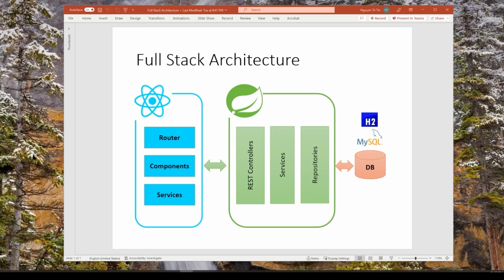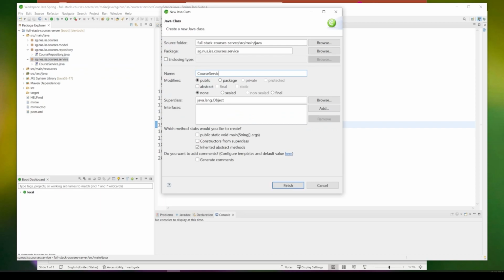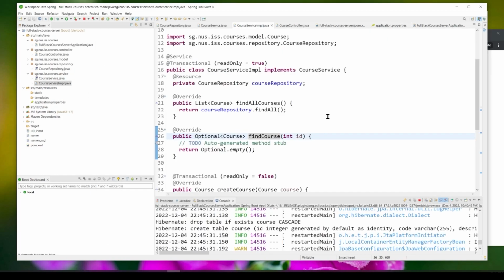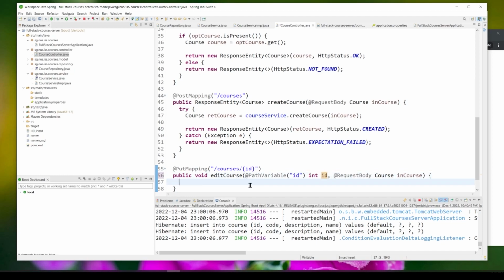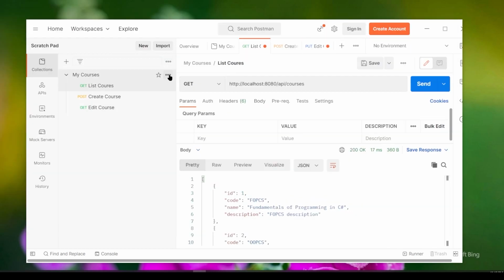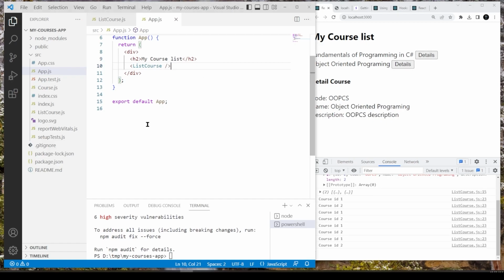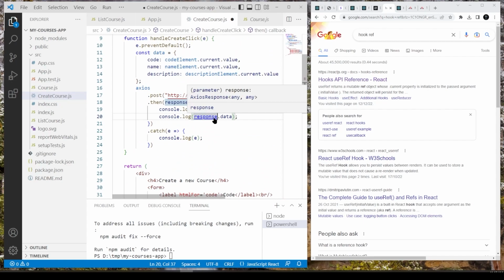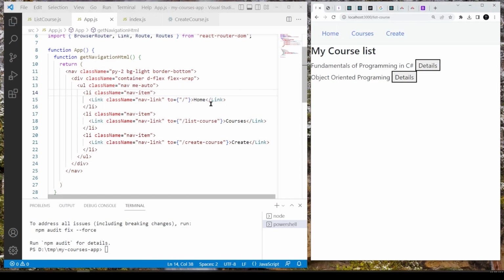Full Stack Development with Java Spring and React JS - Build an app with CRUD features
In this video, I build a REST API server using Java Spring, Spring Boot and Spring MVC. Then I build a simplified client, consuming the REST API, with ReactJS.

Concepts discussed in this video:
- For Java Spring: Spring Boot, Layers, JPA entities, JPA Repositories, Service, Service Transactions, REST Controller, Rest API, H2 Database, Data initialization, Testing APIs with Postman.
- For ReactJS: updating npm packages, props, states, Hook useEffect(), Axios, Hook useRef(), React Router, Link, integrating with Bootstrap.

Source code after build a mini app using ReactJS step by step

0:00 Introduction
0:21 The app to be built
1:09 Section 1 - Build the REST API server with Java Spring
1:01 -- Create a new Spring Boot project with STS
2:41 -- Create JPA entity Course
2:26 -- Create Repository for Course CRUD
5:24 -- Create Service for retrieving Courses
10:25 -- Create Rest Controller for retrieving Courses
12:11 -- Test
12:27 -- Configure H2 database
13:02 -- Initialize some Courses data
14:57 -- Test
15:38 -- Complete Service for Course CRUD
17:31 -- Complete Rest Controller for Course CRUD
27:42 -- Test REST API with PostMan
32:05 Section 2 - Build the client with ReactJS
33:26 -- Change myCourseList from prop to state
34:26 -- Use Hook useEffect() to run an operation one time
35:30 -- Use Axios to call GET API to retrieve list of courses
38:33 -- Refactor
38:52 -- Create component CreateCourse
40:36 -- Use Hook useRef() to retrieve values of form inputs
44:18 -- Use Axios to call POST API to create new courses
47:12 -- Use Router to load components based on URL path
50:42 -- Use Link to create navigation bar
52:40 -- Integrate Bootstrap to ReactJS
54:52 Summarize